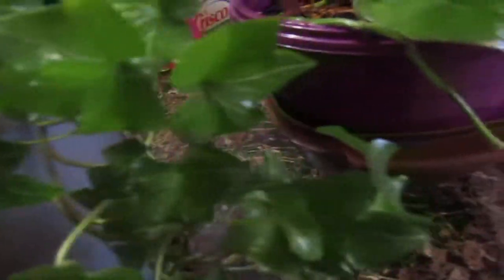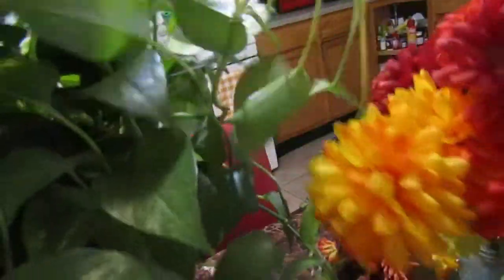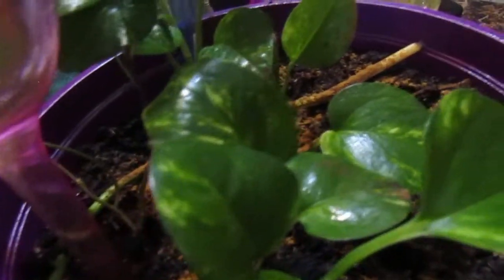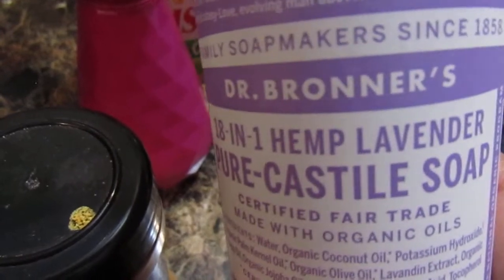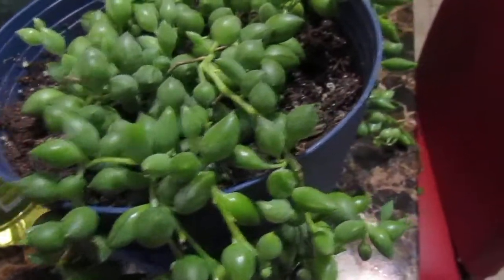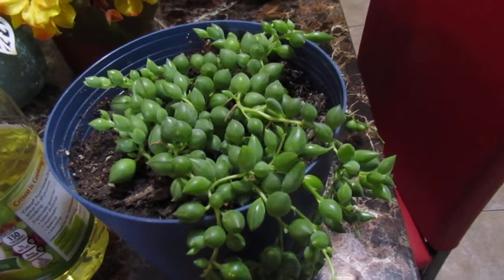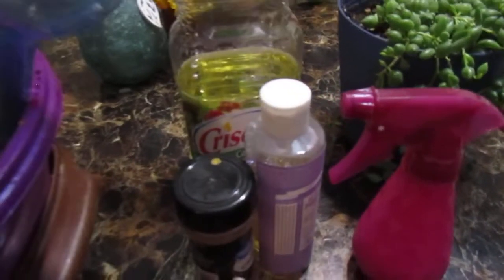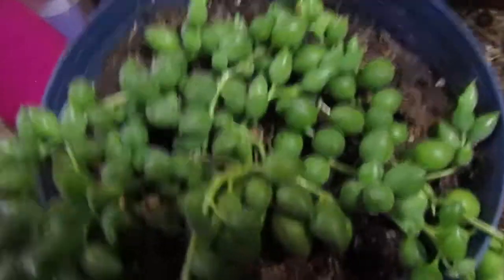How to get rid off bugs out of your house plants and garden/House plants update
Let me know if you need help with prayers.
Please join me in prayer for all nations,  U.S.A. and Ukraine thank you!

Organic pets control for house plants?garden
In spray bottle
1. Use warm water
2.1/4 cup of vegetable oil
3. 1  Tbsp Dr. Brown's Organic soap
Shake well pray on leaves
sprinkel Cinnamon on dirt

Bible Verse -  1 John 1:2,3,4,5,6,7,
Yarn unboxing and yarn hauls are a great way to discover and review yarns before purchasing them yourself- especially when doing online yarn shopping!

**Here's the link if you would like to give support to my channel with a donation to help me keep creating more tutorials and yarn based content! Thank you so much for your support!!